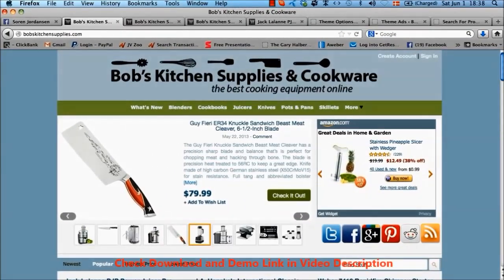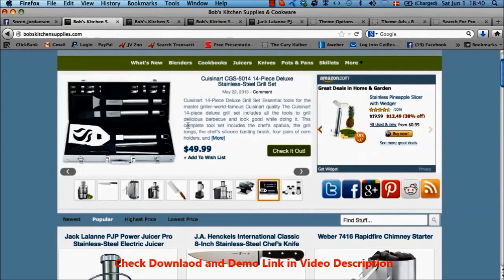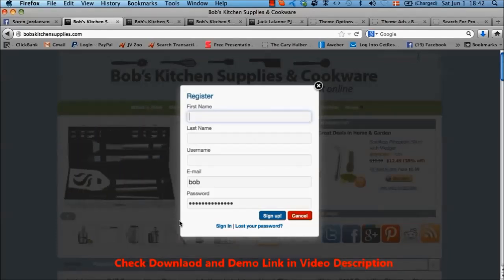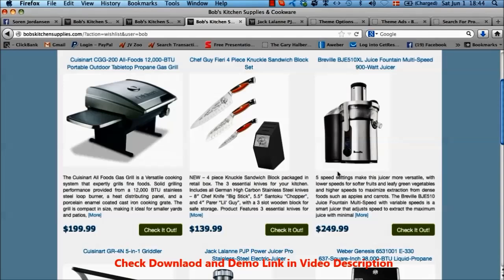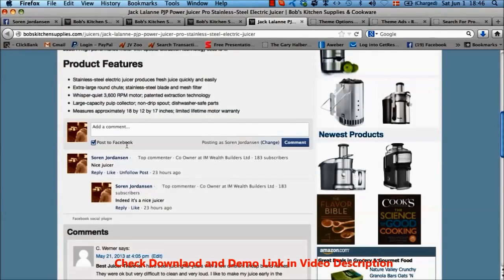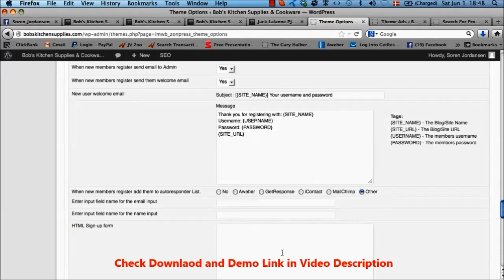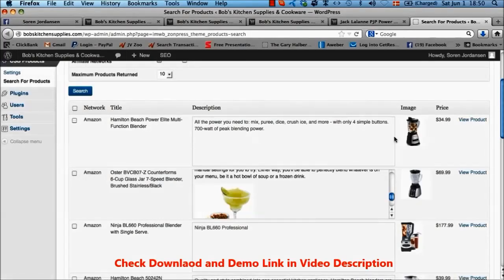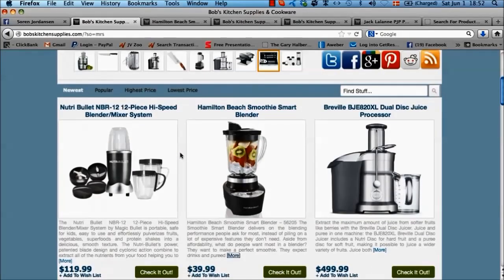Learn How to Build SEO Friendly Affiliate Amazon and Ebay Niche Sites and Store in 5 Minutes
Do you want to build Amazon Niche SIte or Store to grab you share from the billion dollar revenue of Amazon

and Ebay but you do not have time to work on content and code the website, so you don't have to worry this

amazon niche site/Store Builder will help you to build hundred of SEO Friendly Affiliate Niche Site/Stores

within 5 minutes and you don't have to worry about ongoing content this will be 100% automatic right in your Wordpress website.